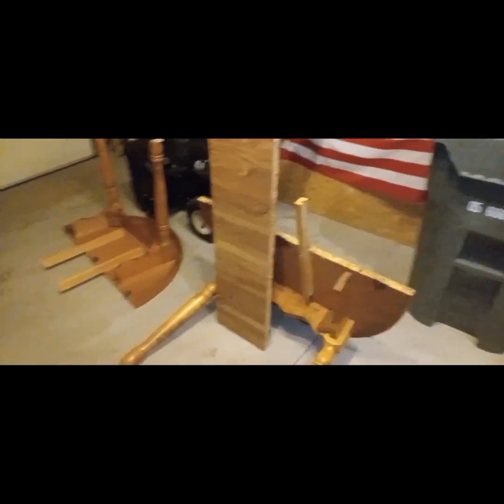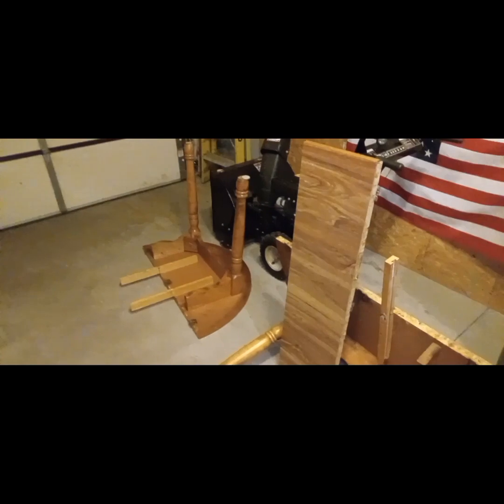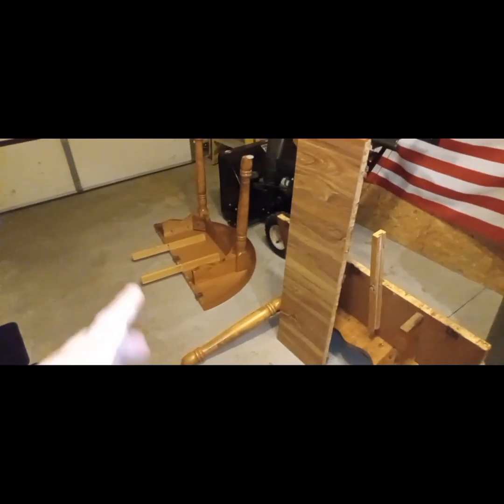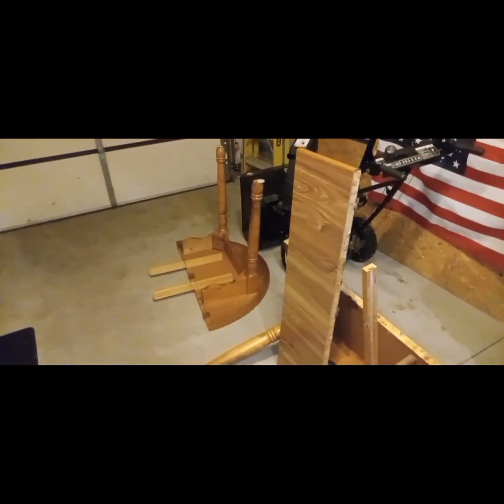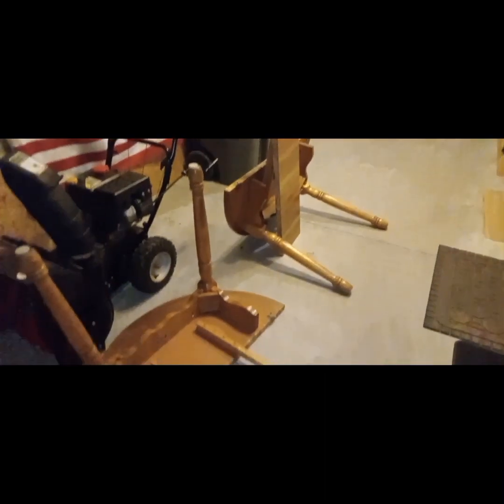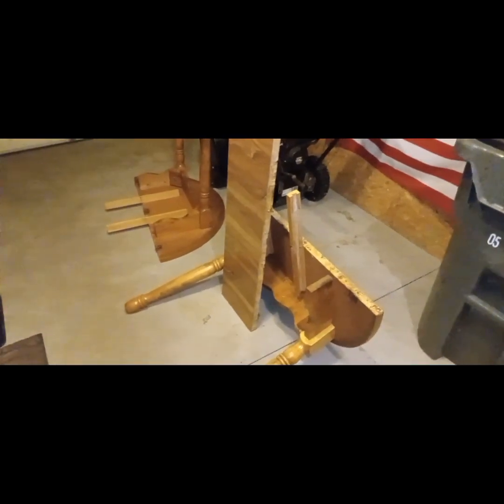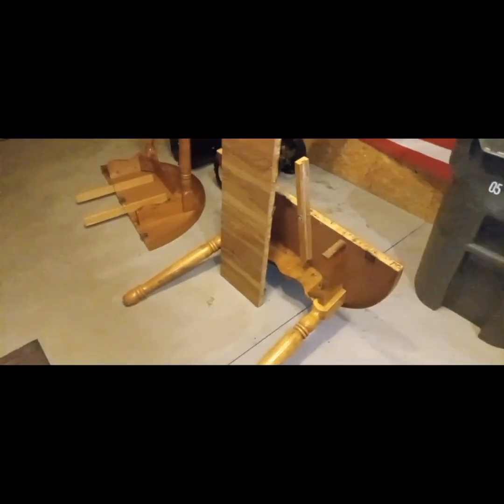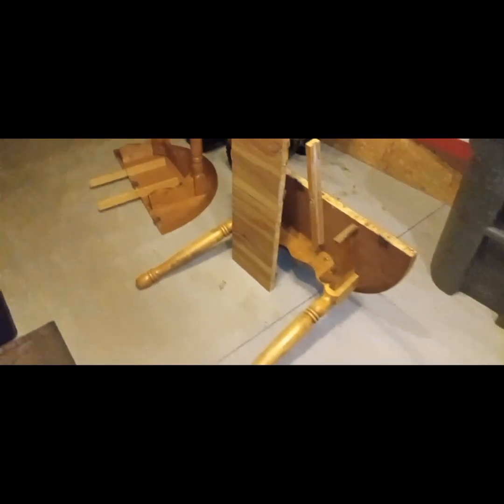Disaster at Liberty Coins Homestead. Rough Start to 2024. 😮‍💨😒 1-4-24